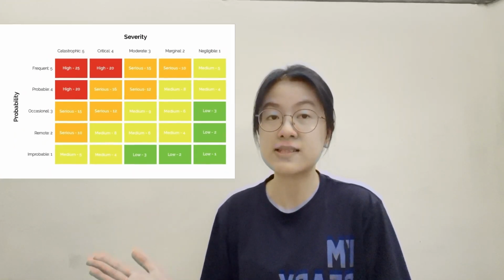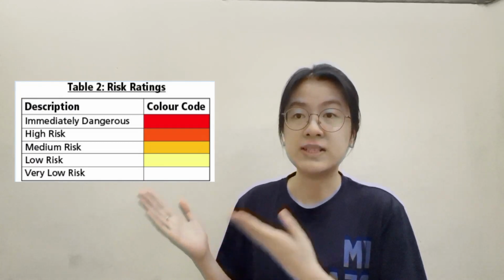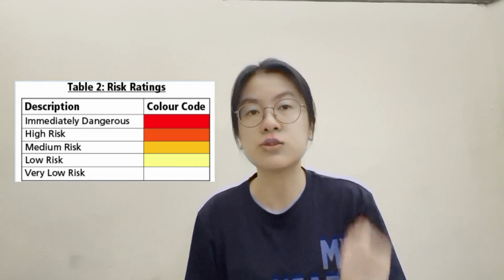SETK 3552-03 CSR Project: HIRARC at Workplace (Hostel)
Charis Lim and Woo Wen Yi from Universiti Teknologi Malaysia are here to introduce some hazards at the hostel and how we can effectively reduce the risks by having risk control action plans.